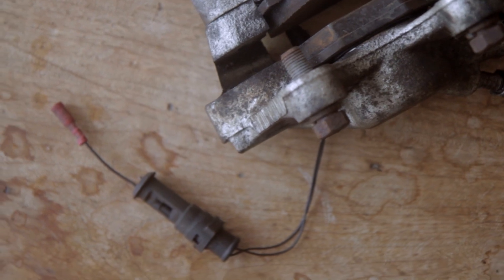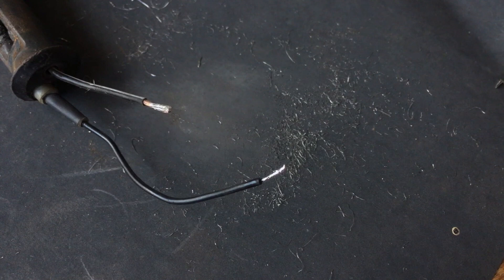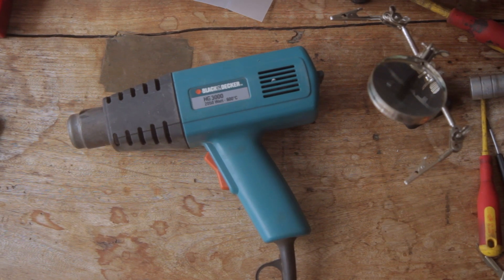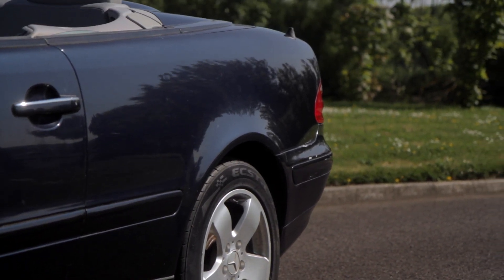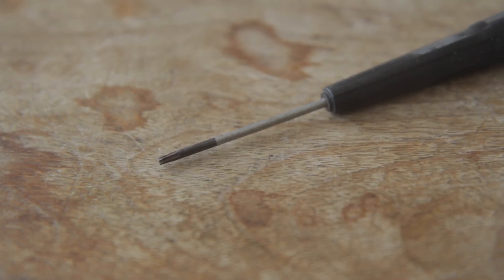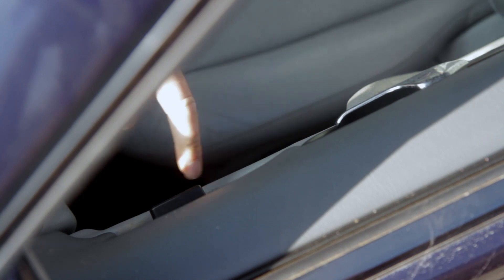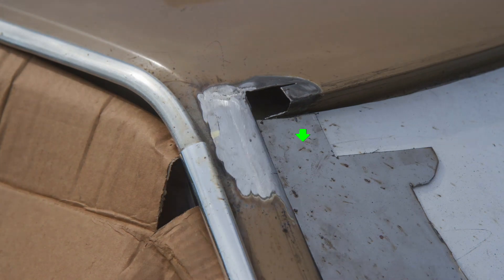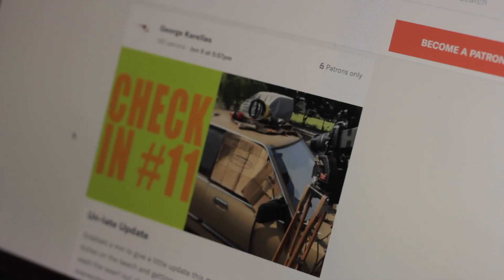How not to prep a car for welding, PCB solder job & Range Rover refit // SOUP Classic Motoring 27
Terror reigns as a mishap with Tina the Cortina stops play, we get into some circuit repair on the Mercedes power seat switches and the reassembly continues on the Range Rover. It’s a short one, but a good one!

St. Stephens Green aerial photo by Dronepicr.

St. Stephens Green period picture by Trialsanderrors.

DeLorean factory mold photo courtesy of: Timeless_DeLorean.ni @delorean05447